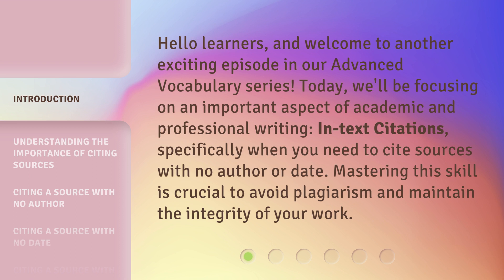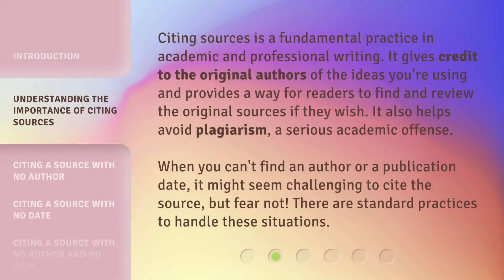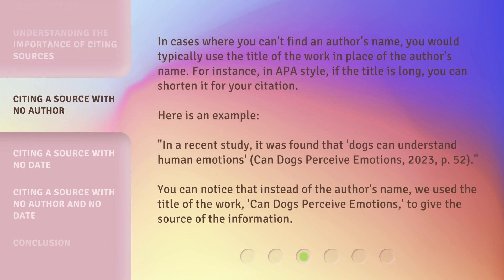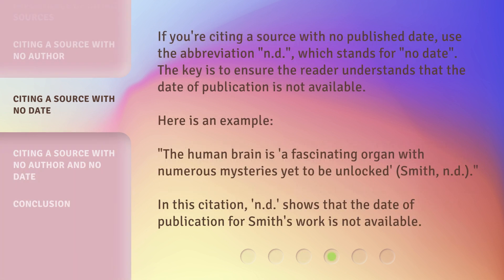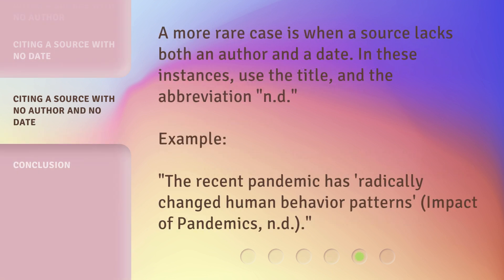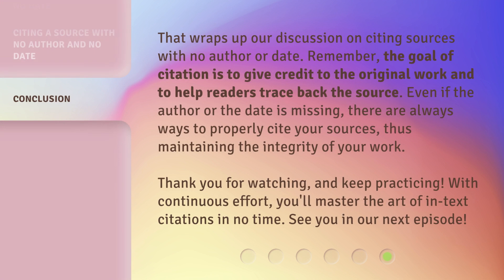Mastering In-Text Citations: The No-Author, No-Date Dilemma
Mastering In-Text Citations: The No-Author, No-Date Dilemma • Learn how to properly cite sources with no author or date in this engaging video. Mastering this skill is crucial to avoid plagiarism and maintain the integrity of your work. Discover standard practices for citing sources and examples of how to handle situations when author or date information is unavailable.

00:00 • Introduction - Mastering In-Text Citations: The No-Author, No-Date Dilemma
00:36 • Understanding the Importance of Citing Sources
01:10 • Citing a Source with No Author
01:49 • Citing a Source with No Date
02:26 • Citing a Source with No Author and No Date